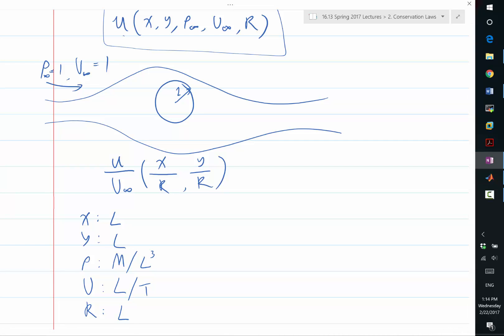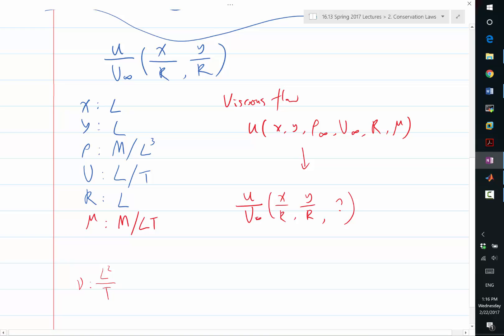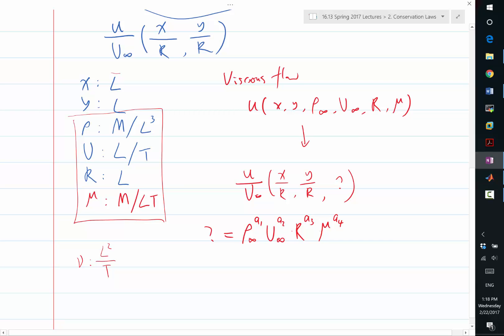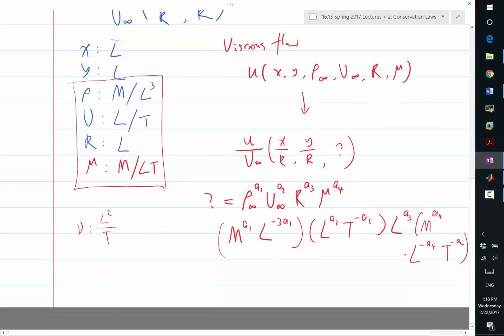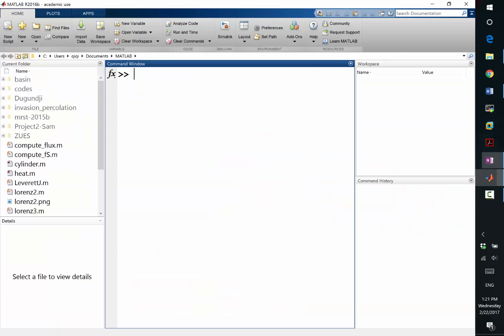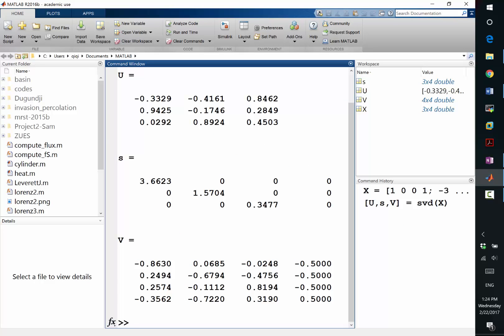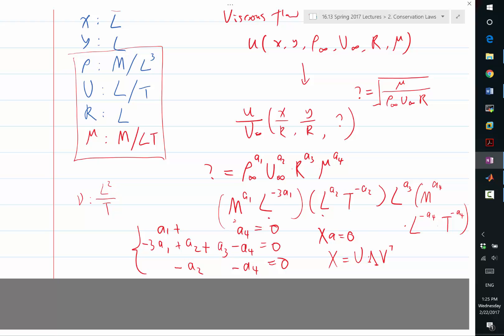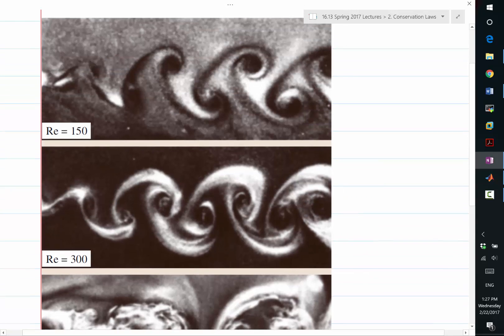MIT Aerodynamics of Viscous Fluids: Nondimensionalization and derivation of the Reynolds number